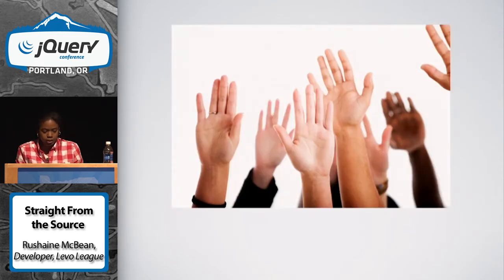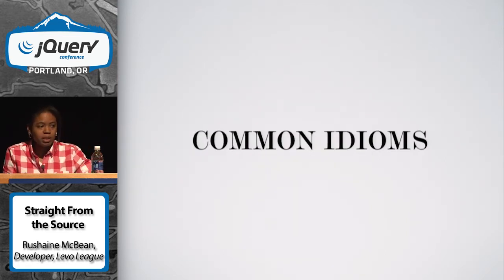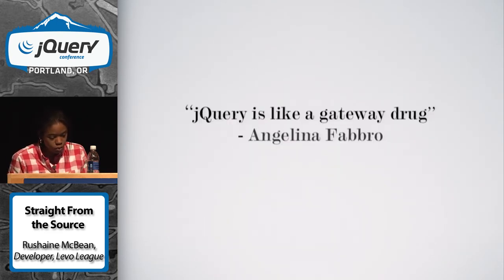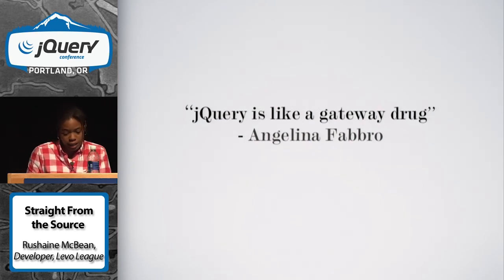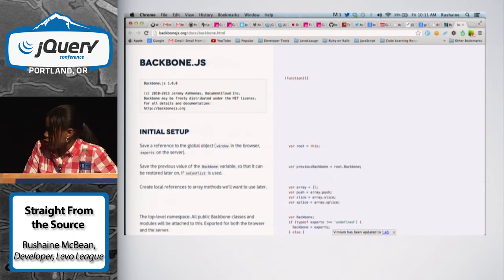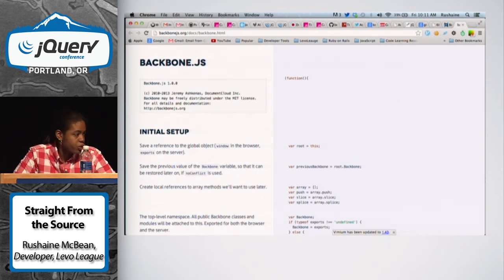Straight from the Source - Rushaine McBean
Rushaine McBean's talk: Straight from the Source at jQuery Conference Portland 2013